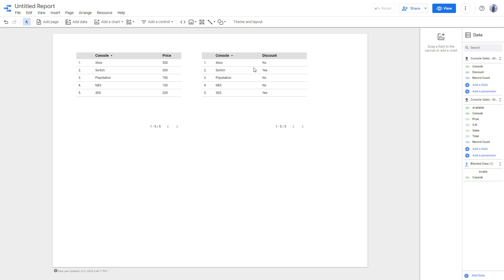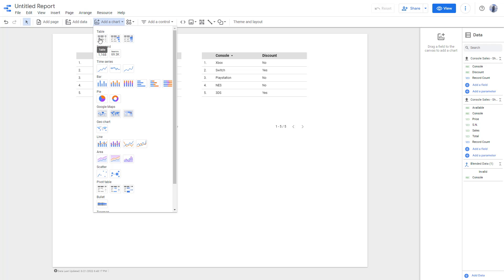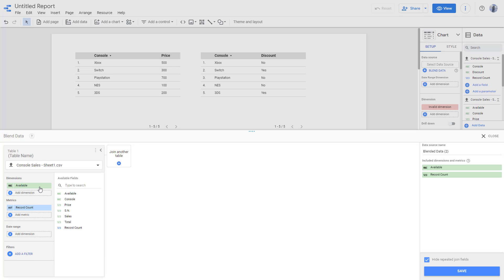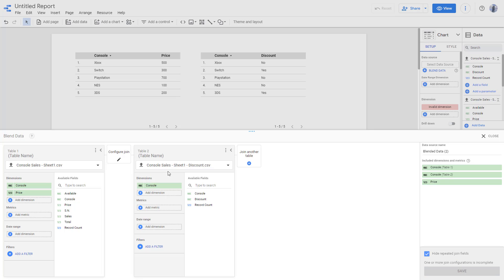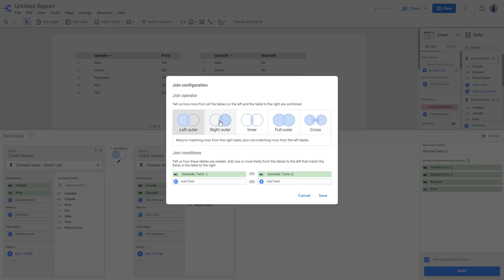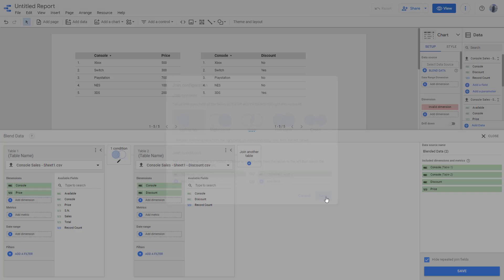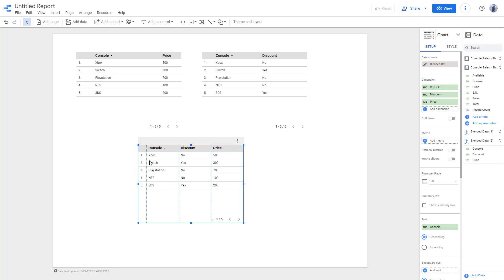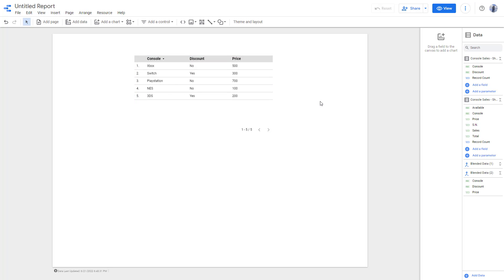Google Data Studio Tutorial - Lesson 53 - Blend Data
In this tutorial, we will be discussing about Blend Data in Google Data Studio